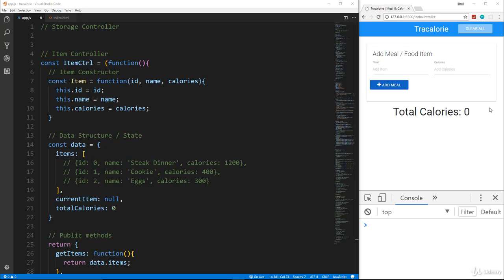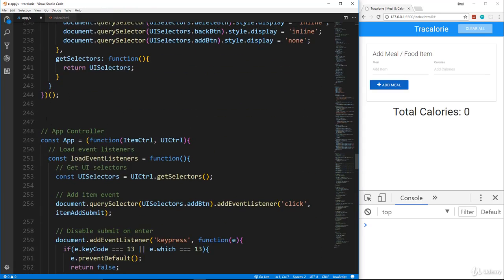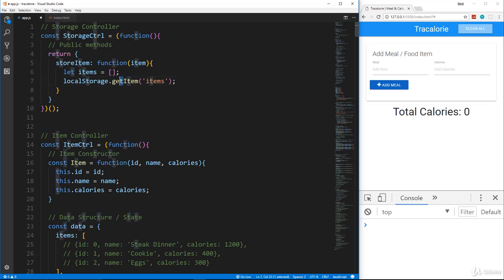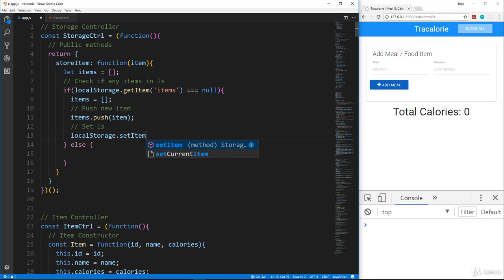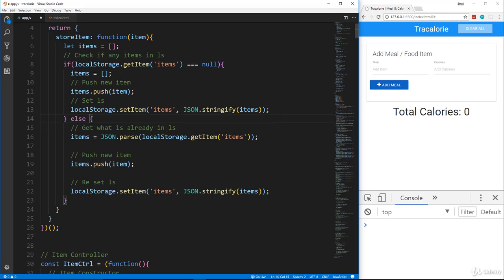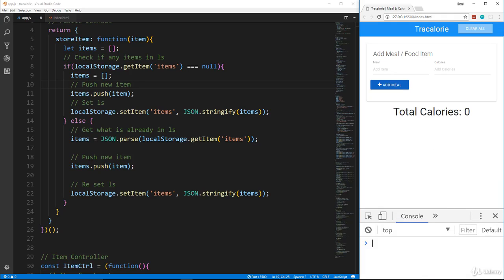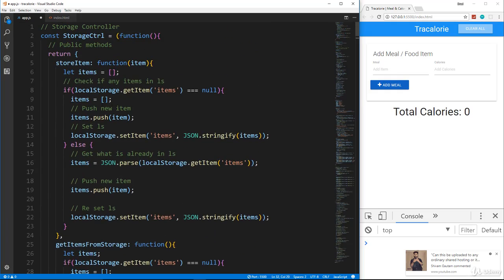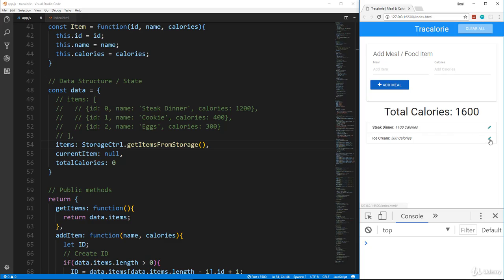111. Add & Get From Local Storage